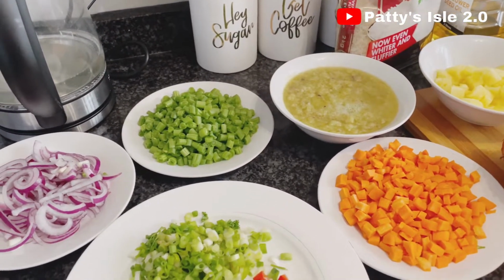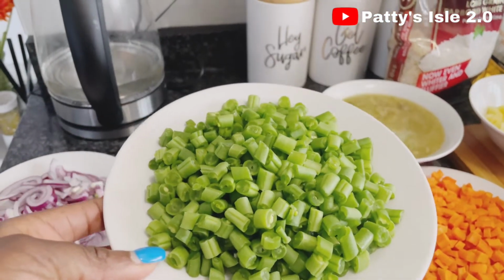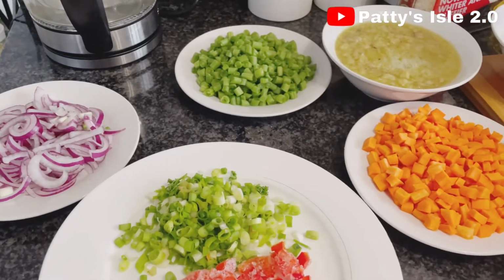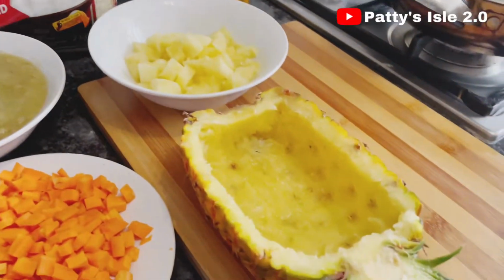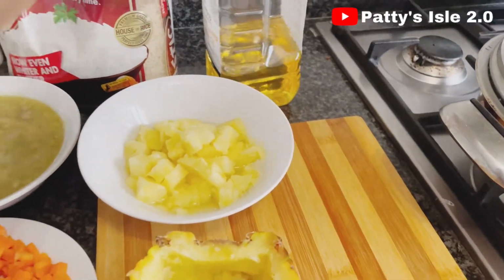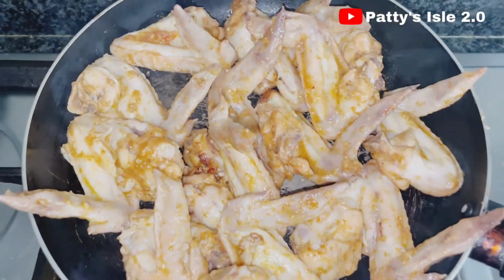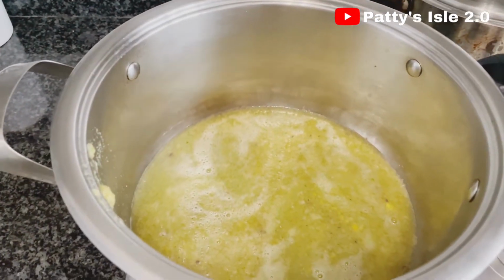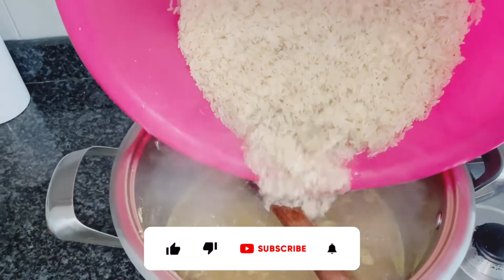PINEAPPLE FRIED RICE 2022 - QUICK & EASY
In this video, I share how I cook my pineapple fried rice
I hope you all enjoy this video and I hope it brings you

PINEAPPLE FRIED RICE RECIPE:
1 fresh pineapples, cut into 1/2 inch
1/2 a bell pepper, diced
1 onion
 garlics
2 cups basmatic rice
Ginger